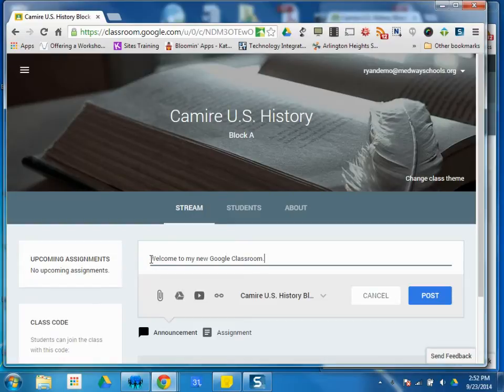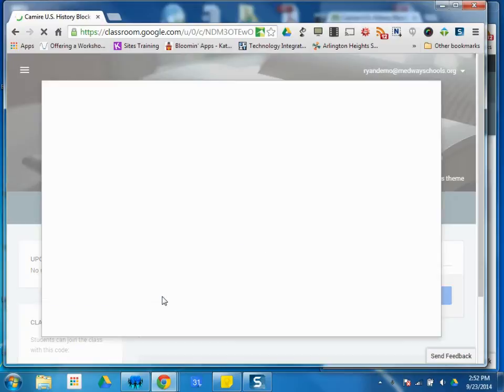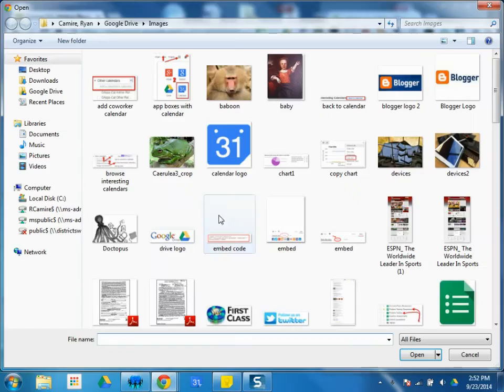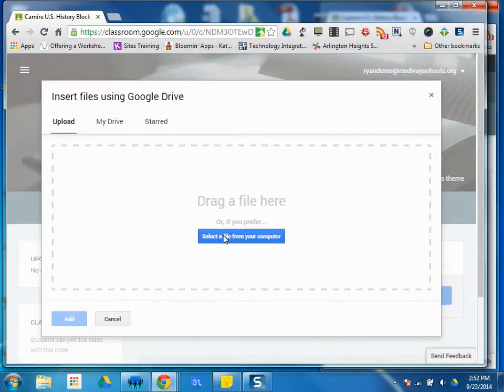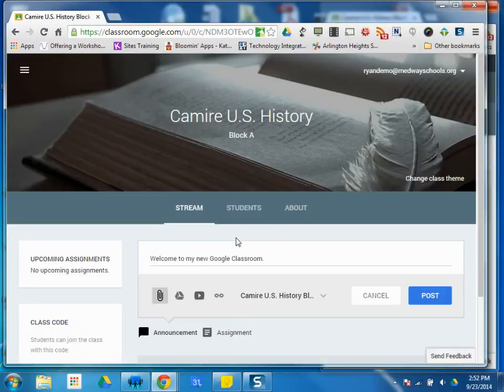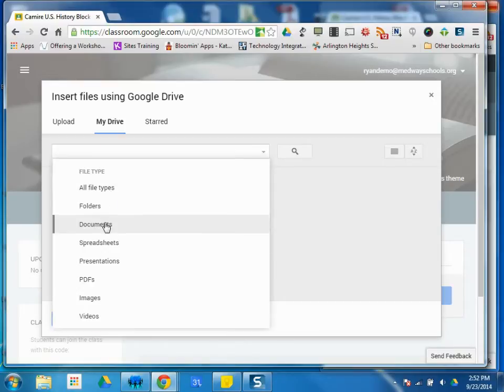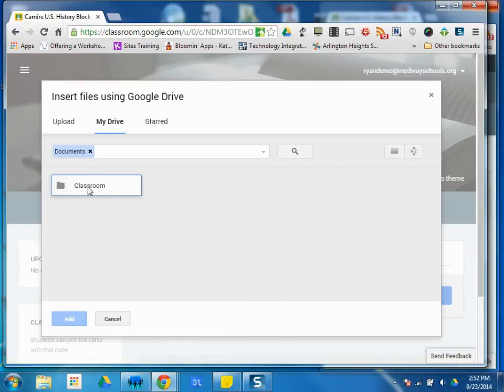Google Classroom Tutorials: #7 Announcements Old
This tutorial explains how to use Announcements in your Google Classroom.